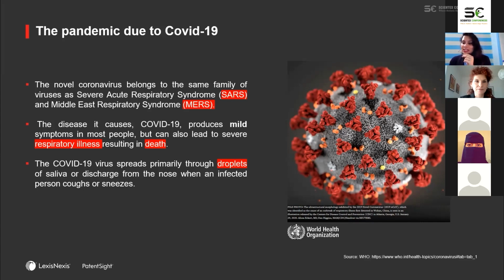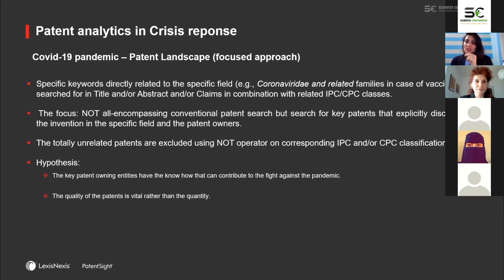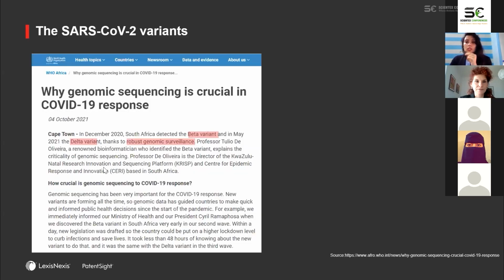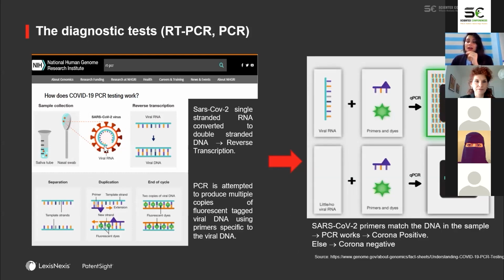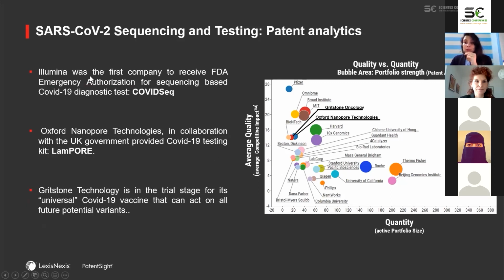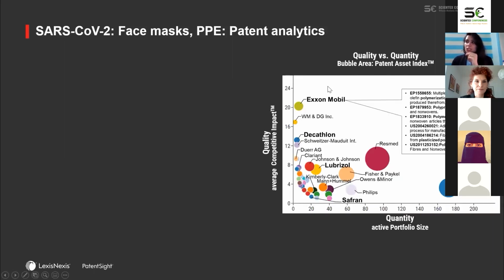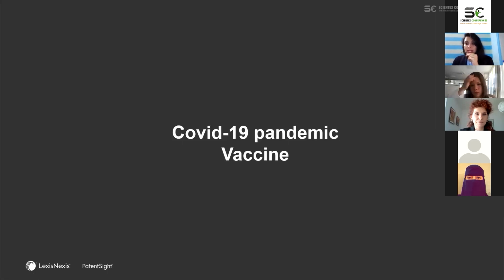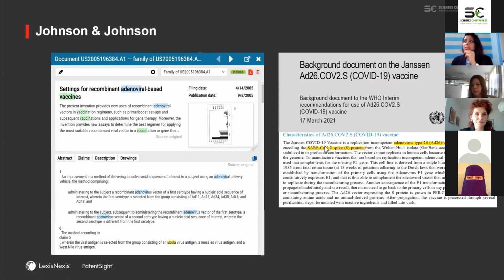Healthcare in context to Covid-19 pandemic: Insights from patent....| Primary Healthcare 2021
Presentation Title : Healthcare in context to Covid-19 pandemic: Insights from patent analytics about the contribution of ongoing R&D in addressing emergency
Speaker Name: Sarbani Chattopadhyay

Scientex Conference successfully hosted its first series of webinar on Primary Healthcare and Medicare during November 08-09, 2021. The conference was organized with a theme focused on "Healthcare: Our Vision and Strategic Priorities for the Future," and it was a great success. The forum was organized to forge significant collaborations with more than 70 healthcare professionals.